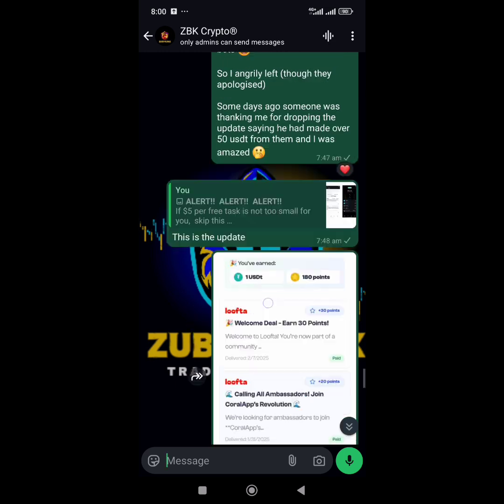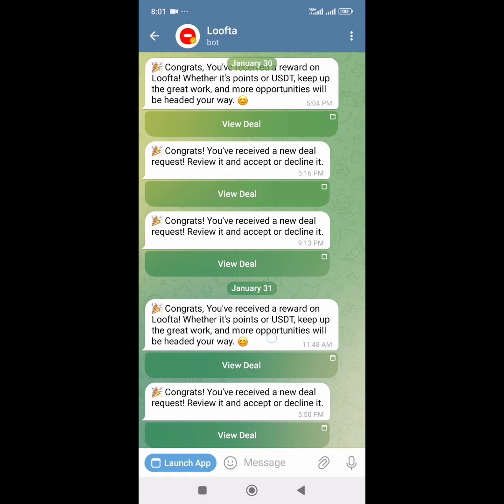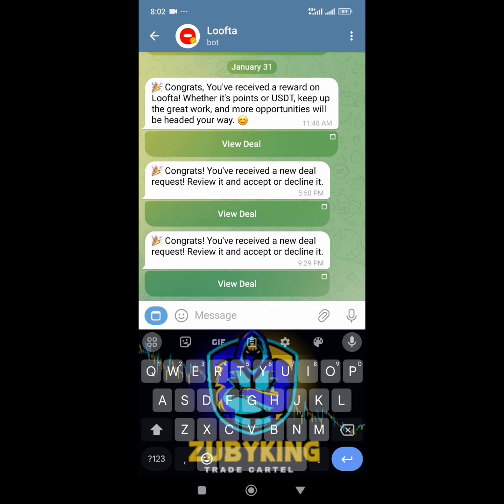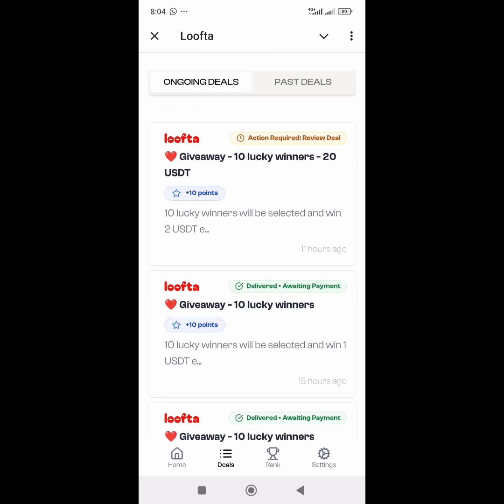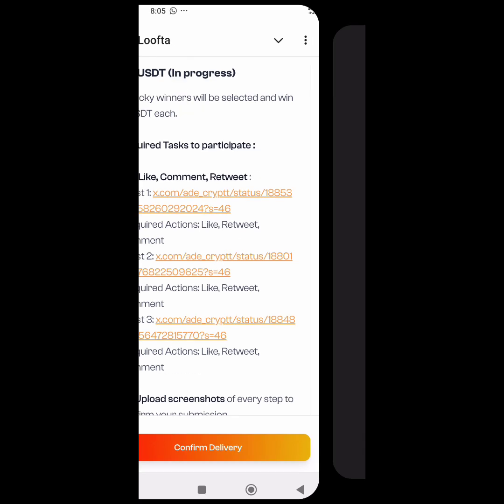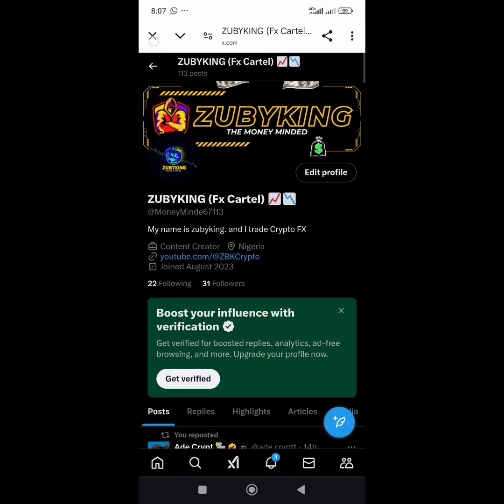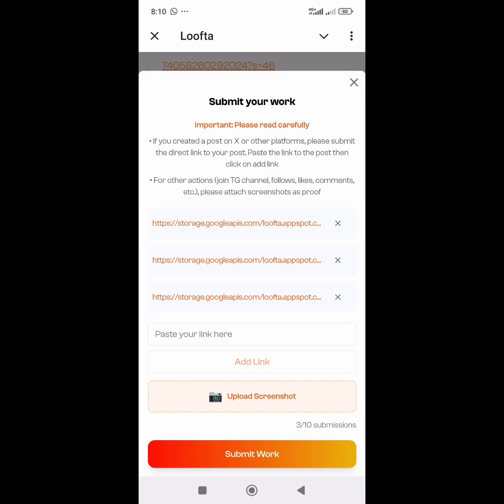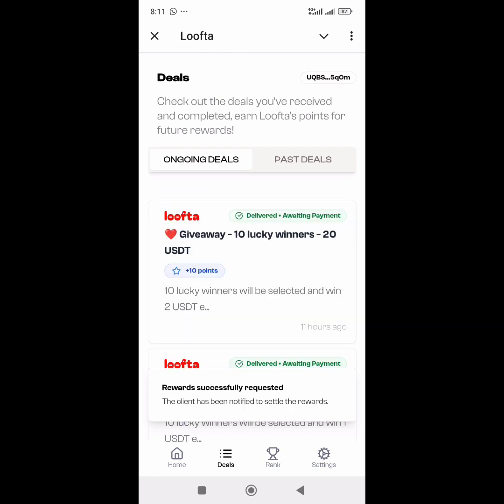I RECEIVED MINE🤑: EARN FREE USDT DAILY EASILY || LIVE WITHDRAWAL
usdt stablecoin
usdt miner
usd mining
usdt wallet
usdt cryptocurrency
usdt investment site
usdt withdrawal